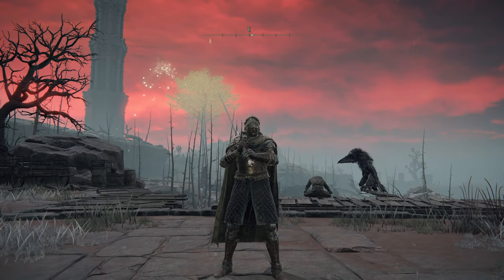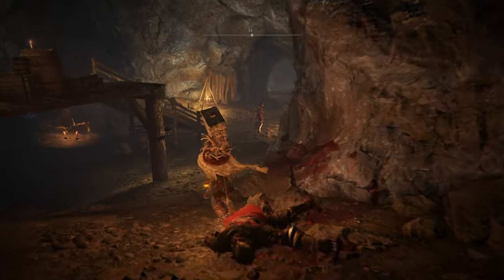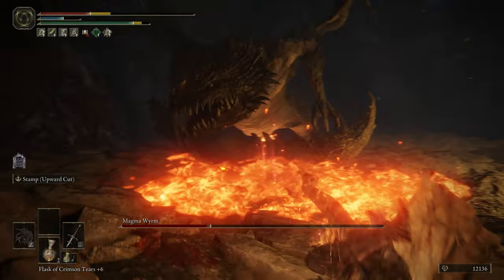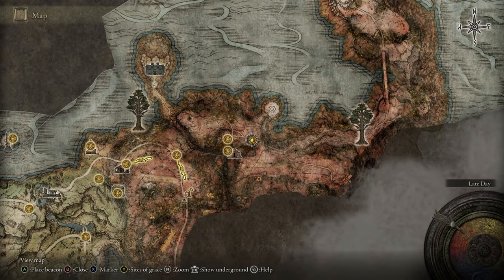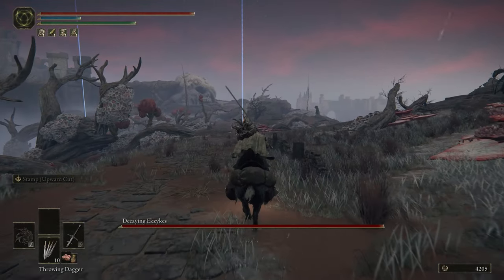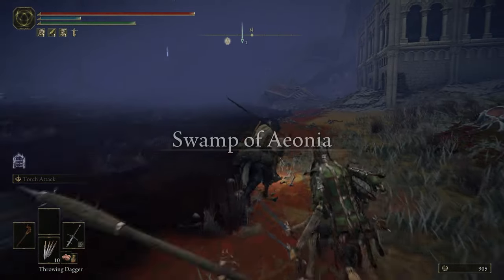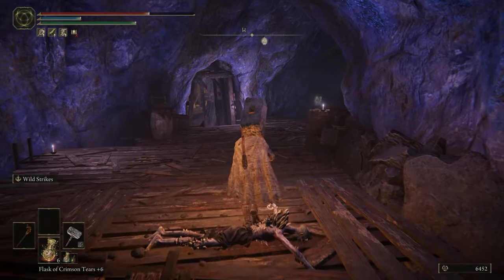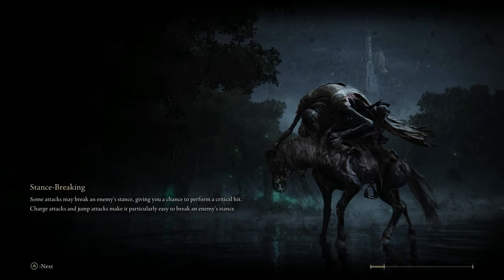ELDEN RING How-To Guides: #17 Caelid (w/ FightinCowboy)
Limgrave and Liurnia are knocked out, so now it's time to head into one of the meaner zones of Elden Ring, Caelid!

This episode we finally move east into Caelid. While this zone seems intimidating, it's mostly due to the oversized beasts you'll encounter such as the dogs and crows. We'll focus on grabbing map markers and a special beast torch that'll help keep the beasts at bay this episode. We also hit up a tunnel and cave to snag up some much needed upgrade mats, bringing your weapon of choice up to +15.

00:00 Intro
01:46 Gael Tunnel
11:35 Grace
14:50 Beast-torch Merchant
17:40 Map Markings
23:08 Grace
23:35 Selia Crystal Tunnel